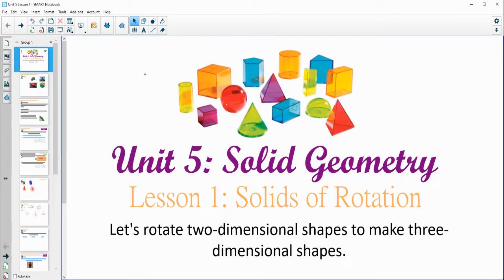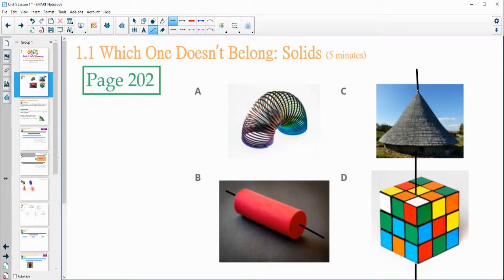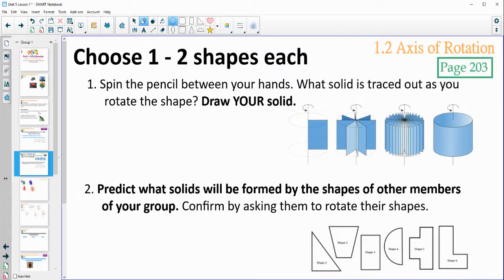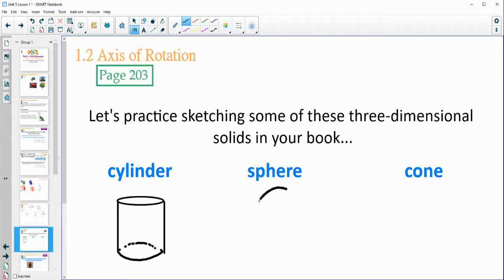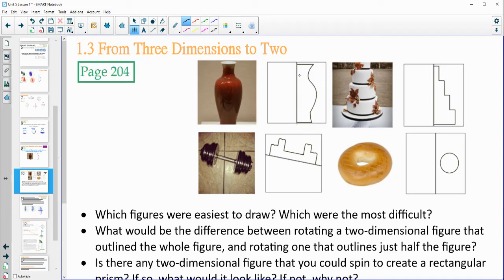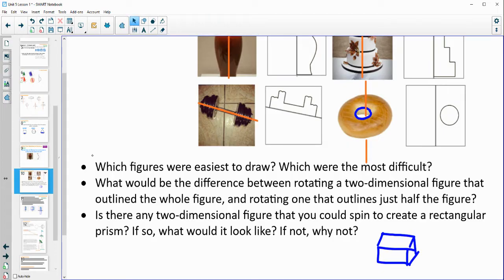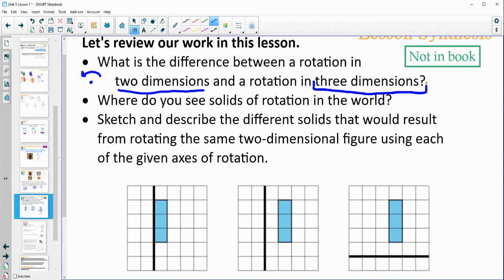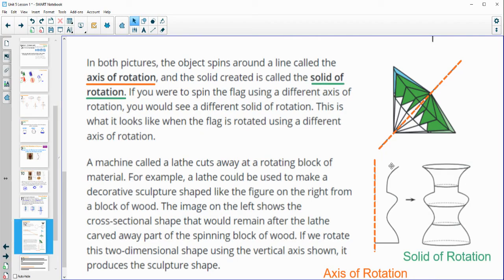Unit 5 Lesson 1 Video Lesson IM® GeometryTM authored by Illustrative Mathematics®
Lesson Title: Solids of Rotation

Common Core Standards in This Lesson:
CCSS.HSG-GMD.B.4
CCSS.MP2
CCSS.MP6